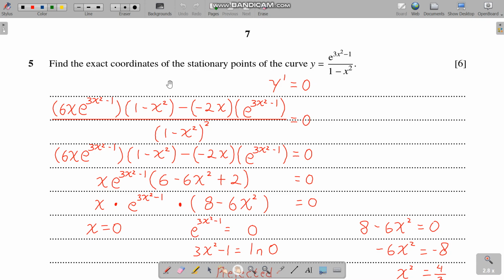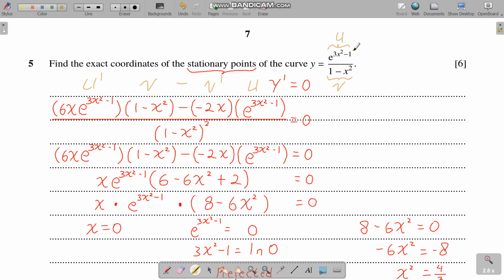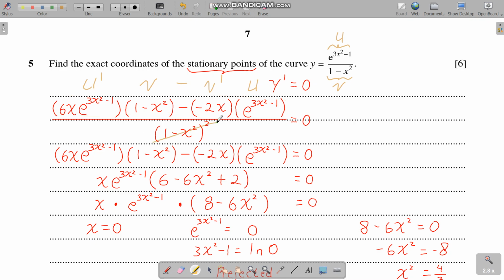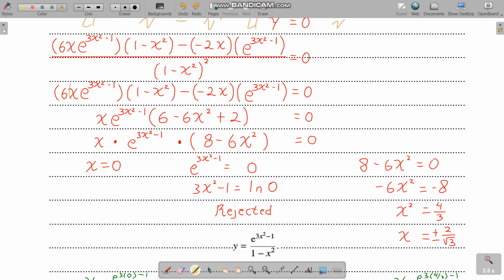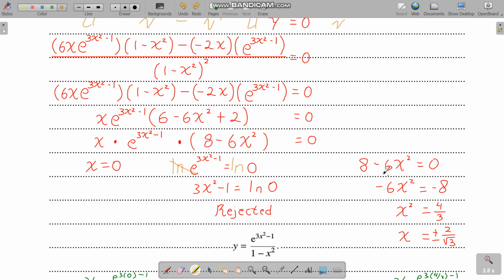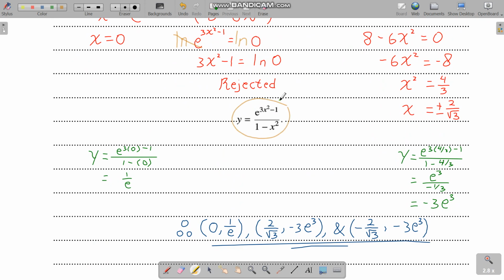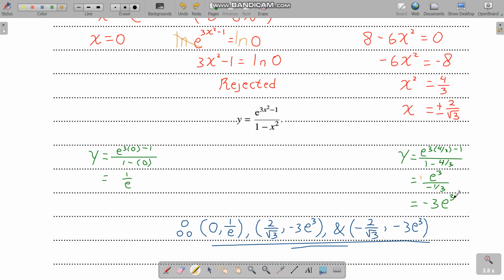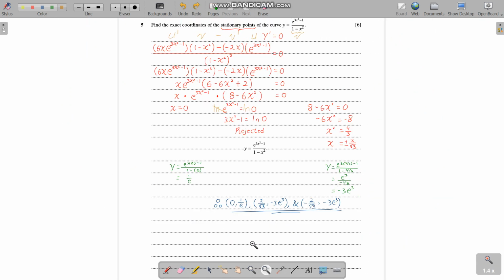9709_w23_qp_33 Q5 Topic 3.4 Differentiation A Level Mathematics